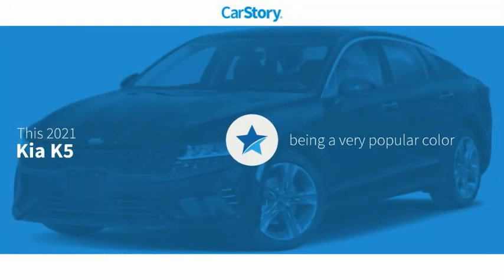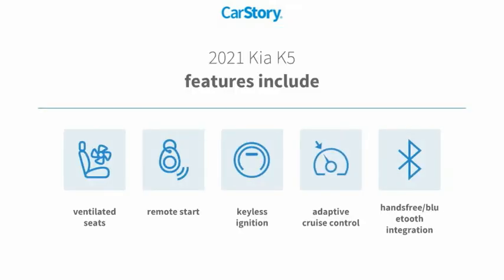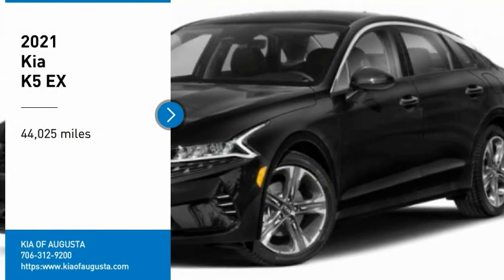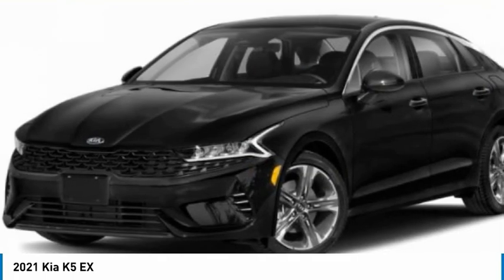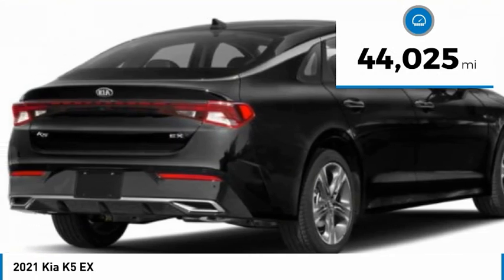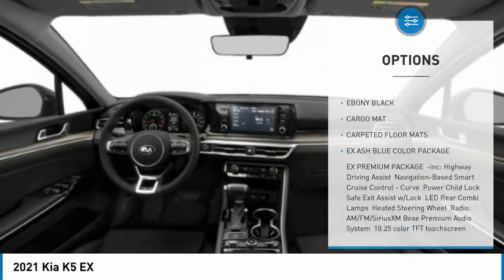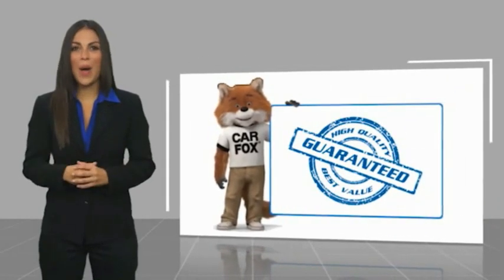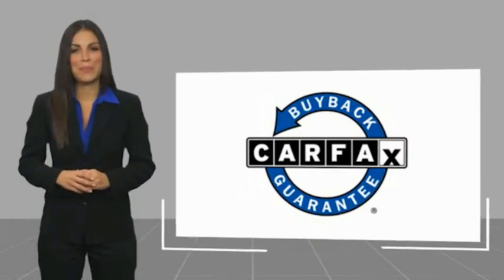2021 Kia K5 P6187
2021 Kia K5 EX